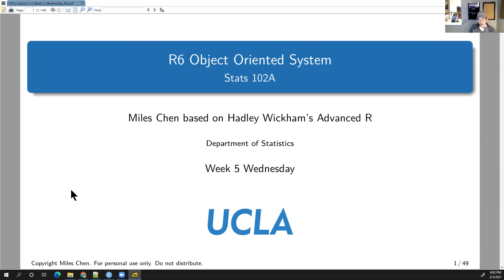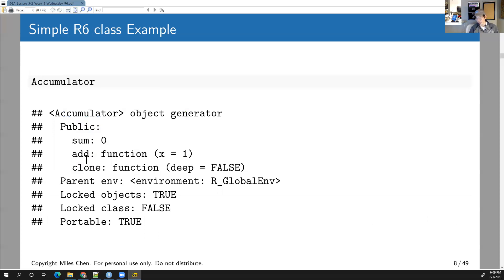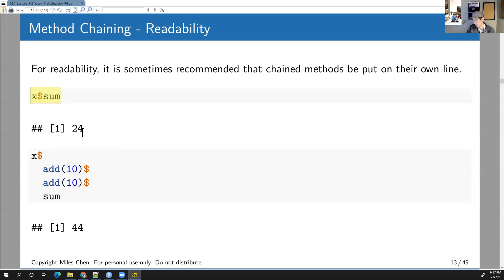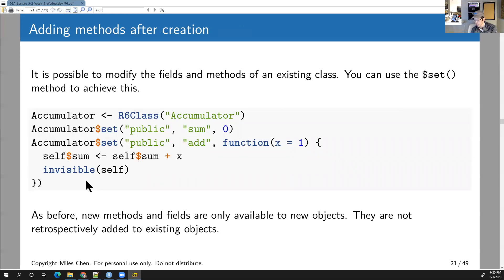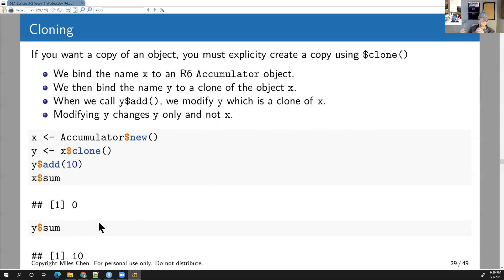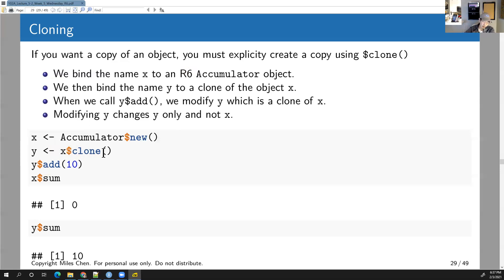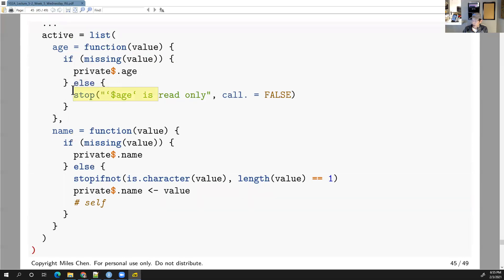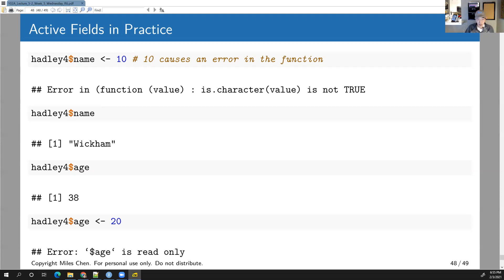Stats 102A Lesson 5-2 R6 Object Oriented Programming in R